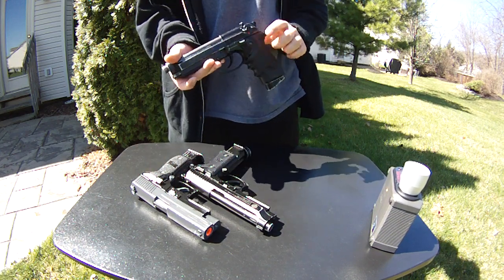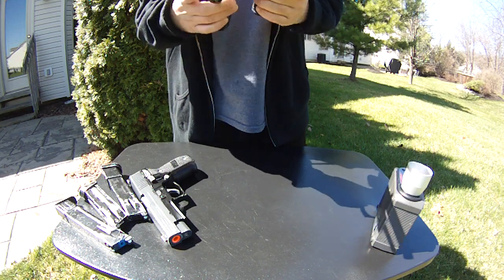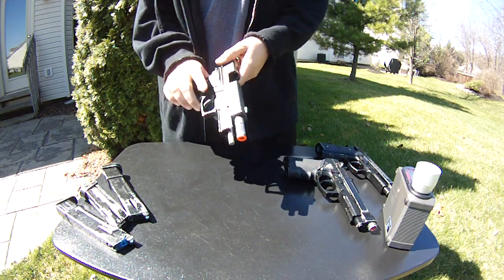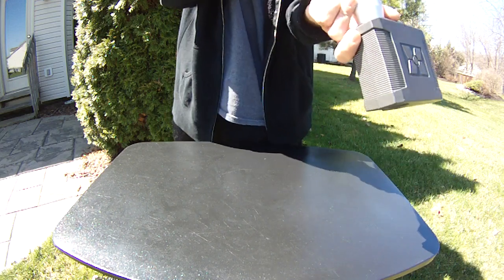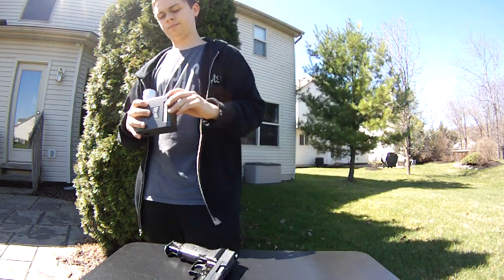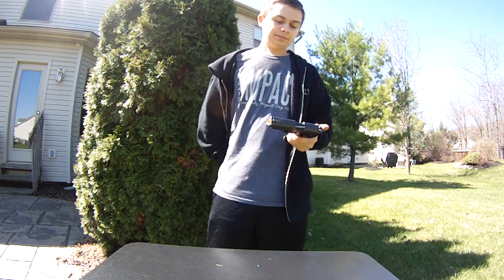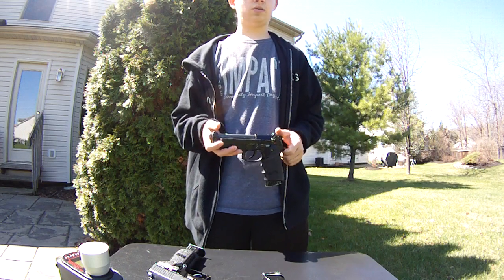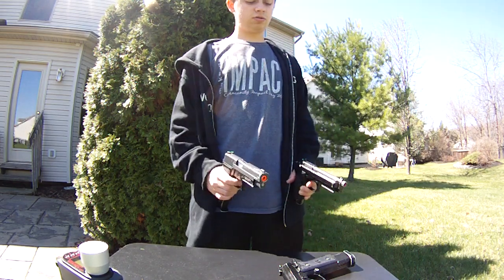CO2 vs Propane/Green Gas/MAPP gas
Propane PSi-120
CO2 PSI- 800
MAPP PSI-160
You decide on what is best for you! GBBRs are the same way as my example of pistols. I used the pistols to compare because i lack access to CO2 GBBR magazines. If you are Operating in below freezing weather CO2 and or MAPP is a must.